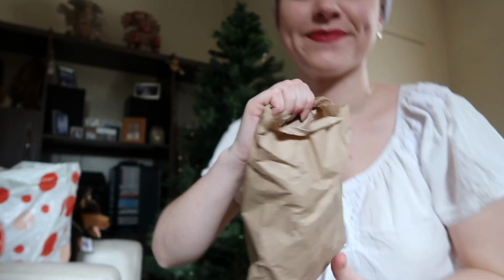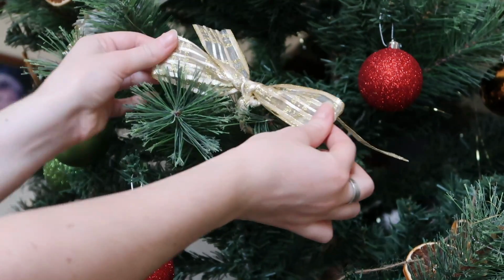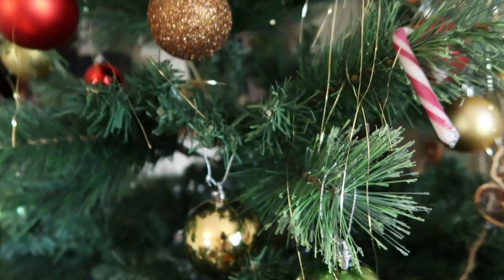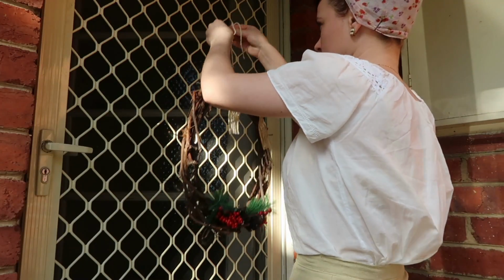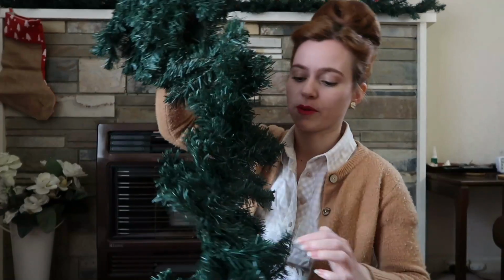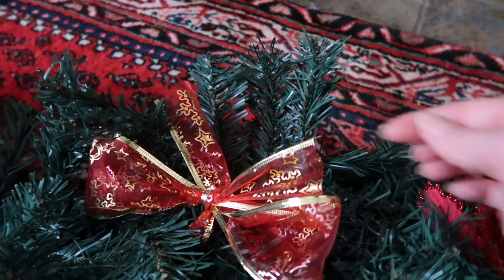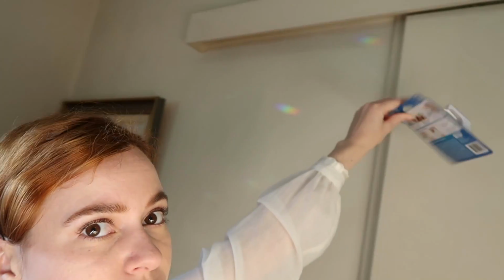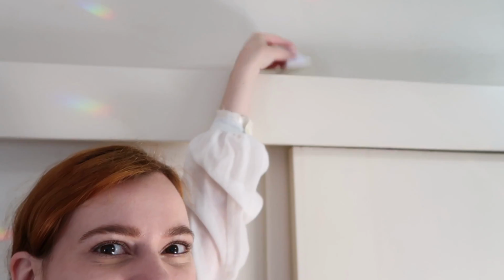Vintage Christmas Decorating and 1940's Eggnog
Hello Darlings, I can't believe there are now 16k of you lovely people!! Welcome to all the new faces!! I hope you enjoy this weeks Christmasy vlog type video!
Sage XX